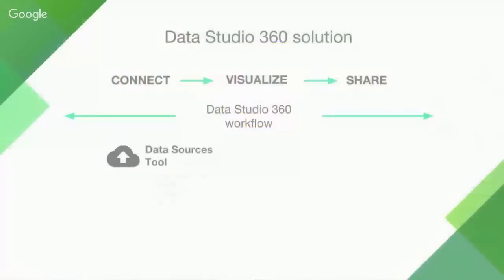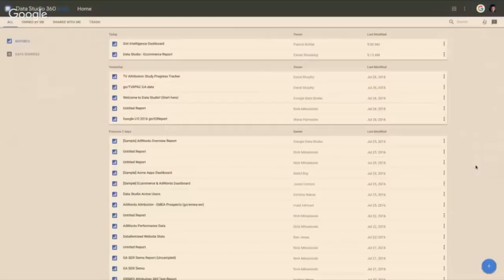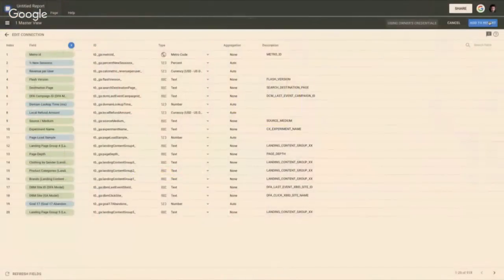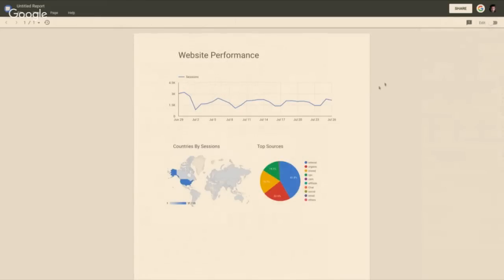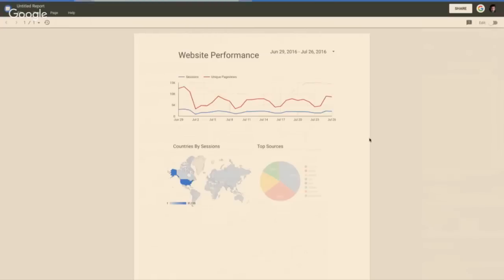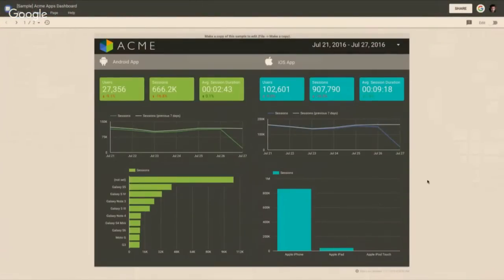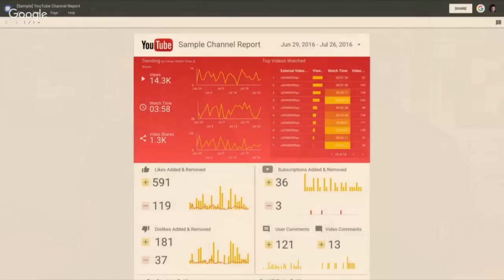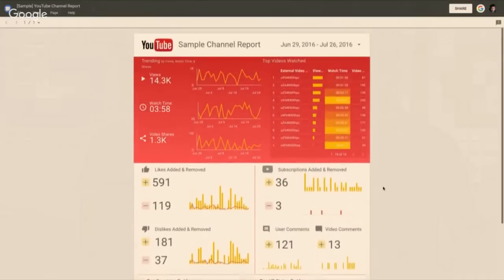Data Studio: Insights, Vision and Product Highlights (Pt. 1)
Product Manager Nick Mihailovski and Louis Gray broadcast live from Google HQ and share the vision and direction for Data Studio - straight from the source, including an exciting demo.